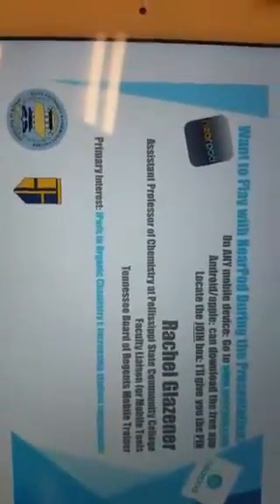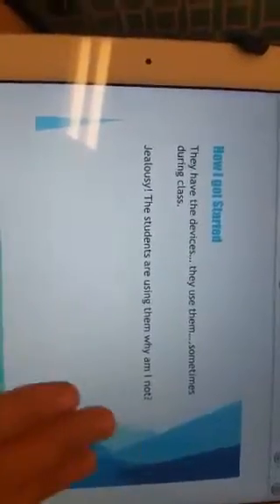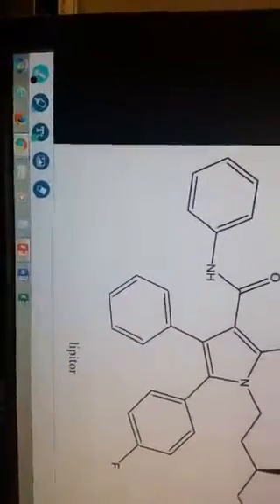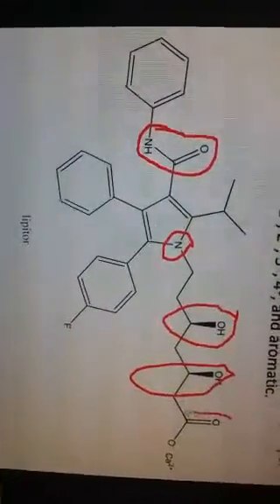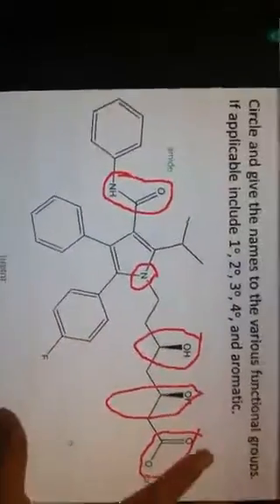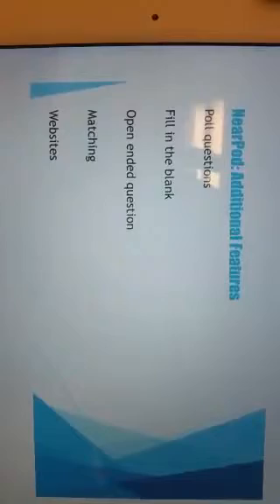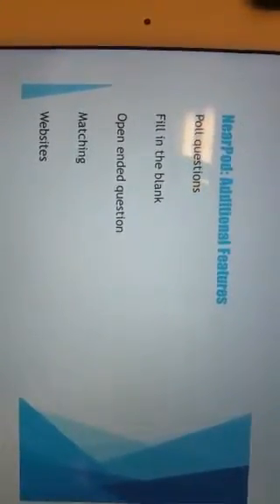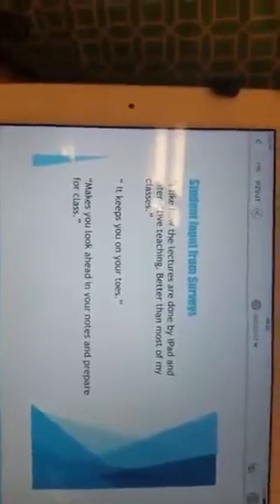mobile showcase nearpod 11 12 2015